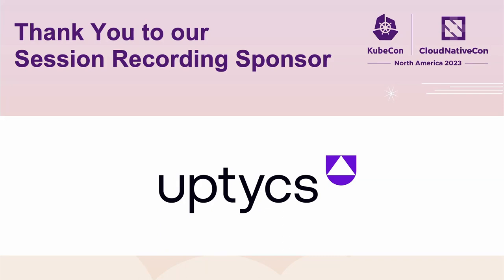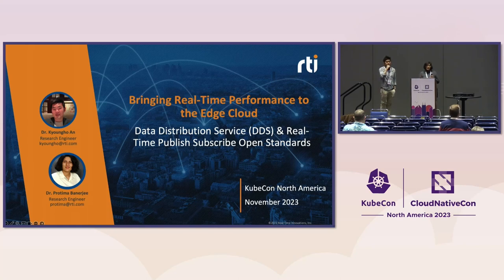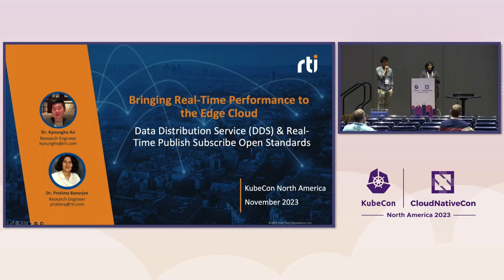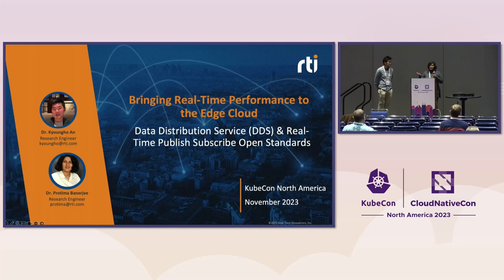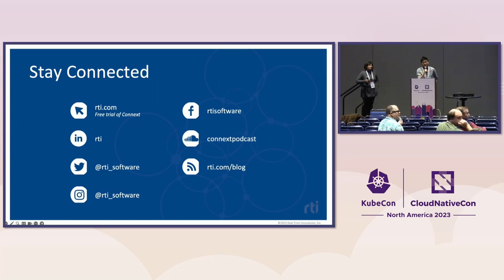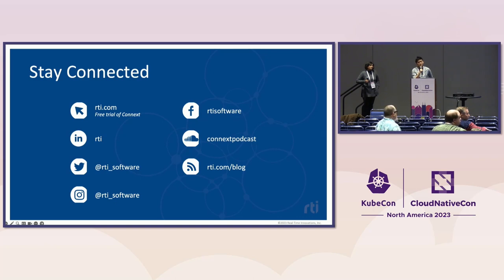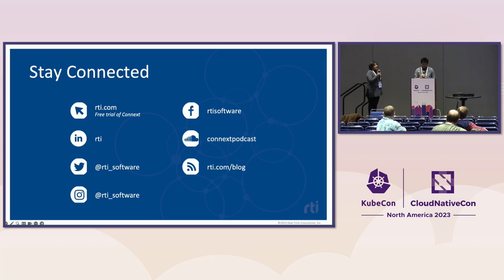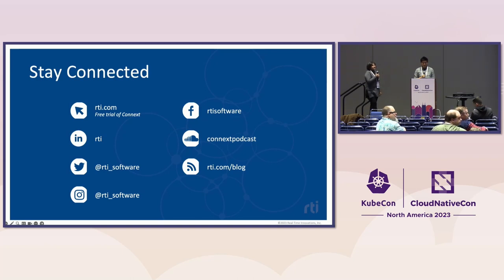Advancing Real-Time Performance at the Edge Cloud: DDS & Real-Time... Kyoungho An & Protima Banerjee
Edge-cloud and cloud deployments of latency-sensitive applications are a vital concern for organizations building large-scale performance critical systems, particularly in domains like healthcare, energy and defense. The Data Distribution Service (DDS) and the Real-Time Publish Subscribe (RTPS) protocol are a family of standards for secure, real-time data-centric communications that are used in thousands of critical systems around the world. This talk discusses the use cases and benefits of running DDS within Kubernetes for latency-sensitive applications. The discussion will cover various scenarios, including communication within a cluster, between clusters, and from edge to cloud. We will also present performance metrics and benchmarks. The goal of this talk will be to provide concrete guidance and recommendations to developers of performance-sensitive distributed systems (e.g., real-time IoT applications) in real-world cloud and edge cloud environments.